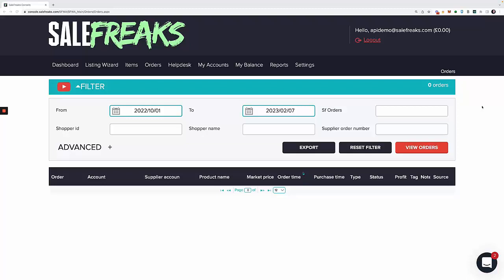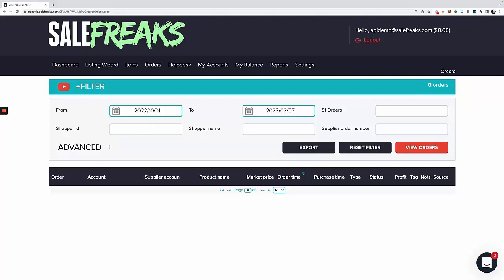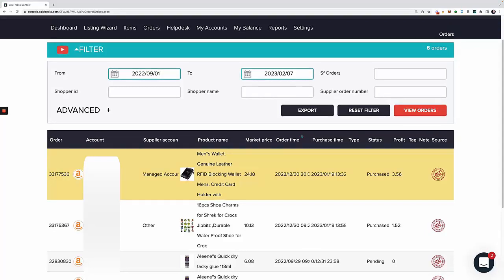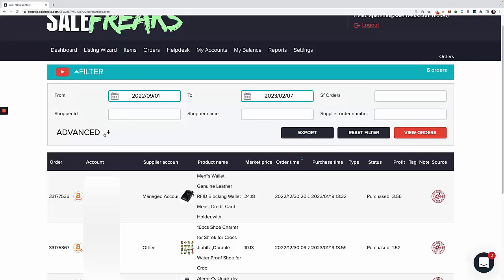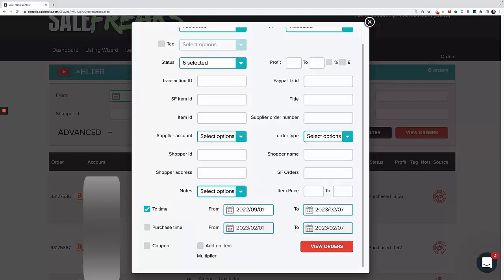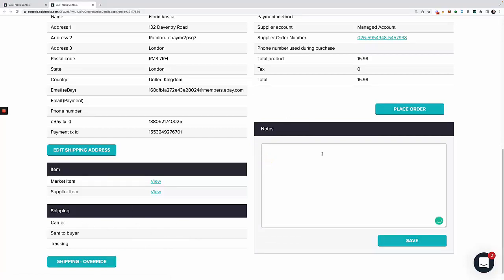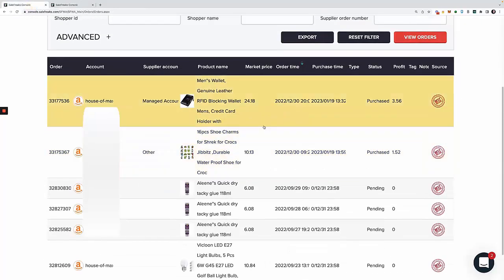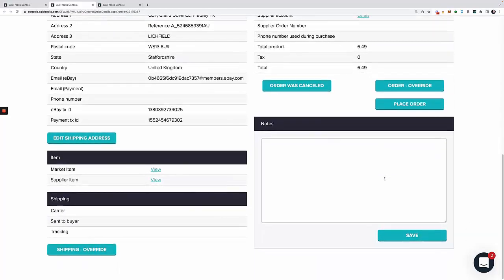Navigating the SaleFreaks Orders tab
Know how you can manage your orders within Salefreaks platform. In this video, you can learn about the following:
- how to use the advanced filter in searching for orders
- different order statuses
- different details shown and functions available in the SF order page

Check this channel regularly for more contents and updates that will guide you through your dropshipping business!